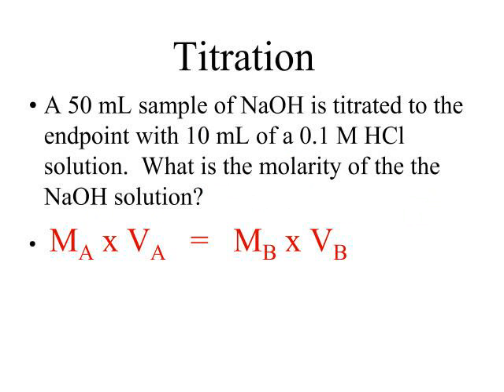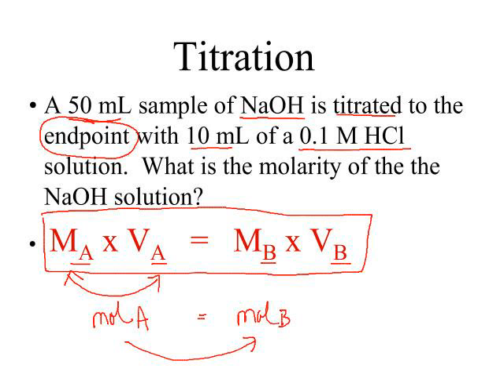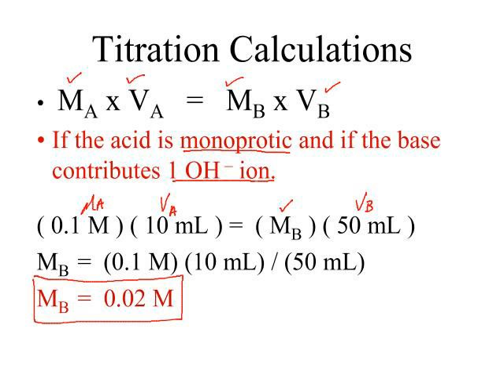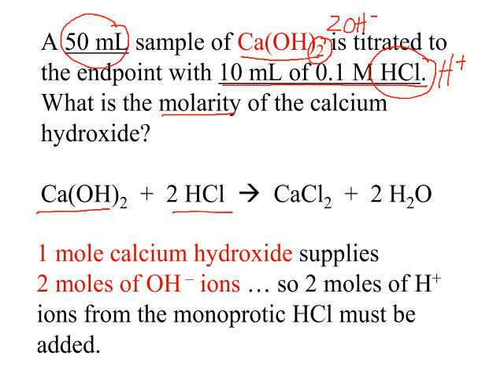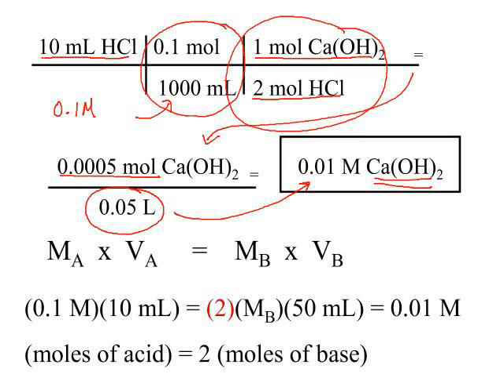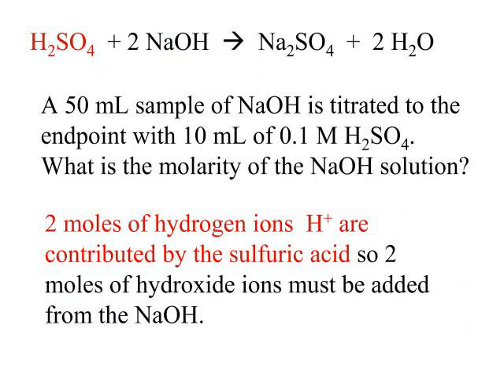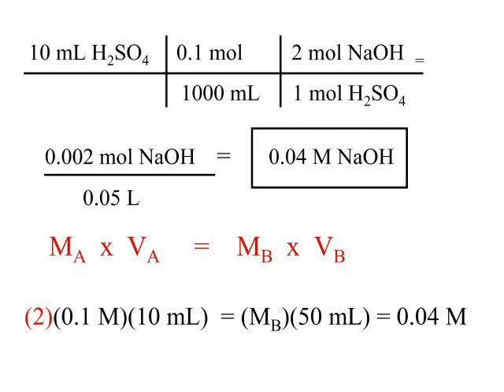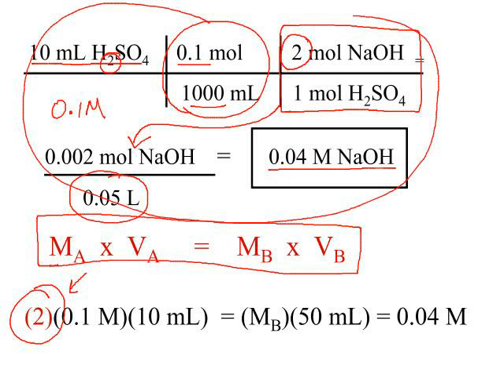AP Chem Titration Calculations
titration calculations